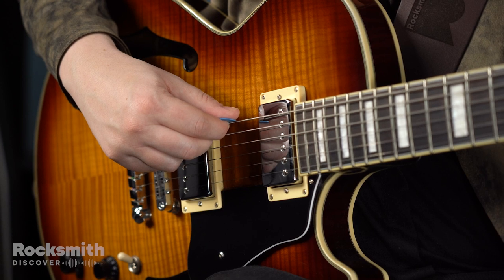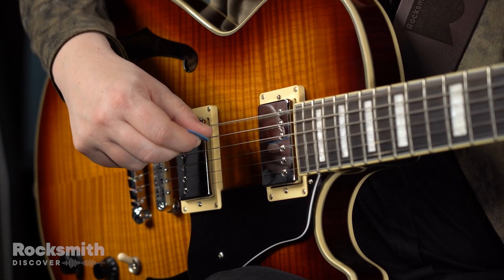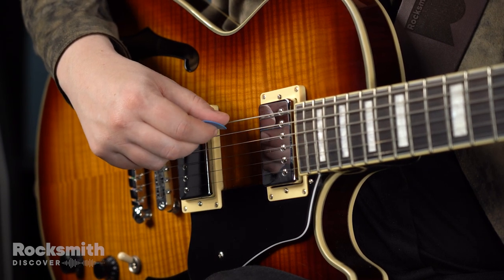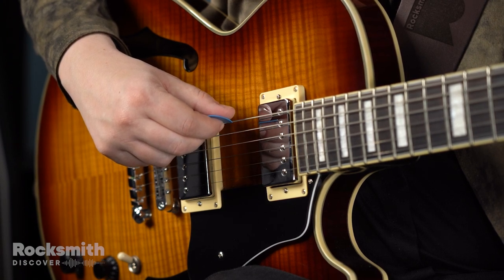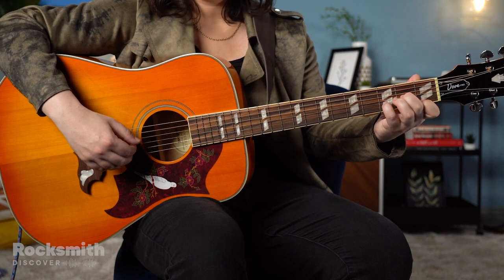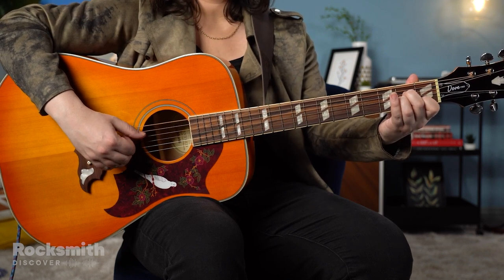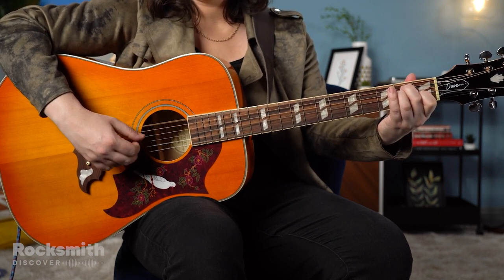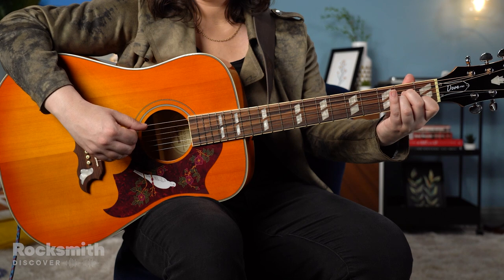Rocksmith+ | Picking Hand Nuance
Join Marge as she goes over adding nuance with your picking hand, centering around dynamics and timbre.

Start learning guitar with over 6,000 songs with Rocksmith™+, the future of interactive music learning. Over the last 10 years, over 5 million people have learned to play with the Rocksmith method*. Pick up and play any acoustic, electric, or bass guitar. From improved state-of-the-art note detection and real-time feedback to personalized recommendations and practice tools, Rocksmith+ gives you everything you need to learn at your own pace.

*5 million copies of Rocksmith and Rocksmith 2014 sold.